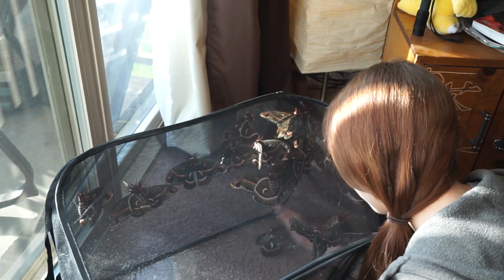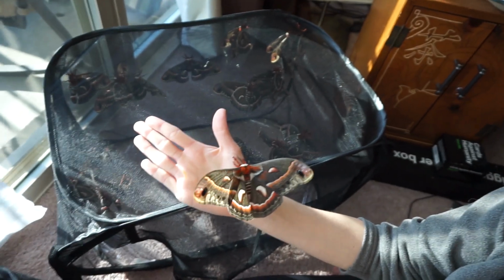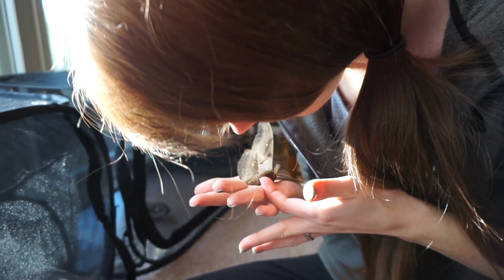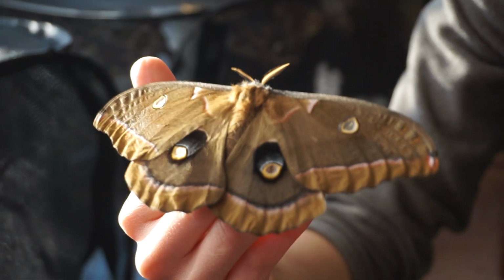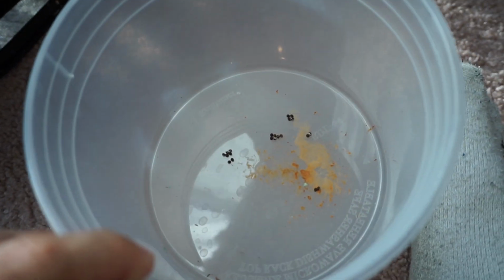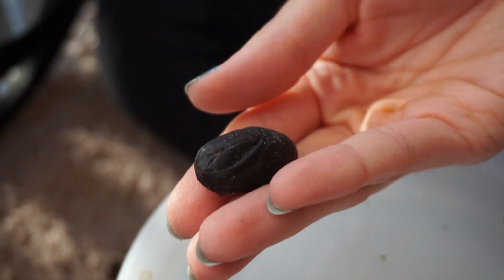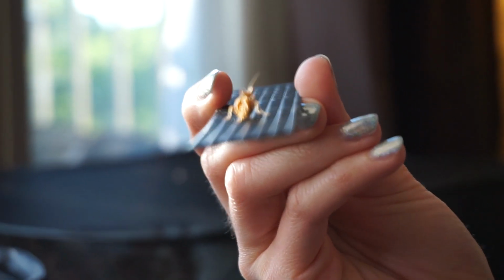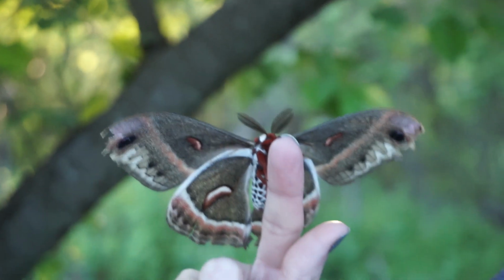Moth VLOG (Cecropia, Polyphemus, Luna, Cocoons, Pupa) + Praying Mantis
My Etsy Shop
Lauren's Etsy Shop